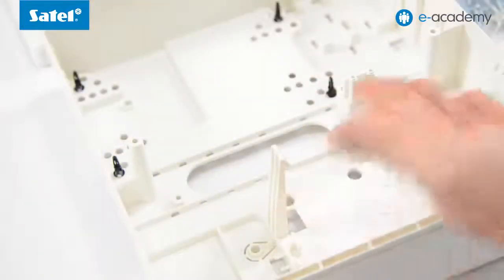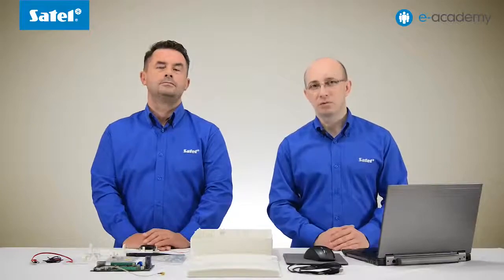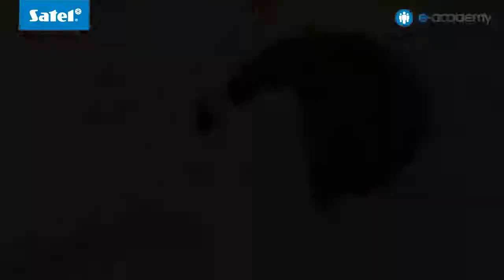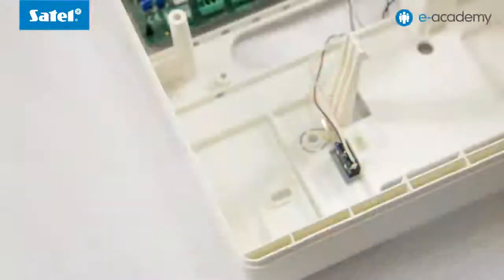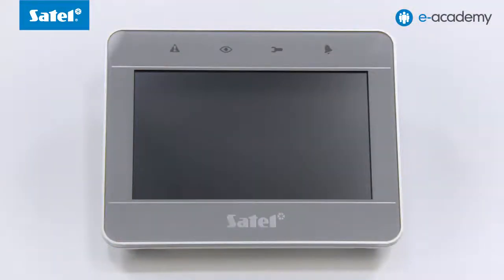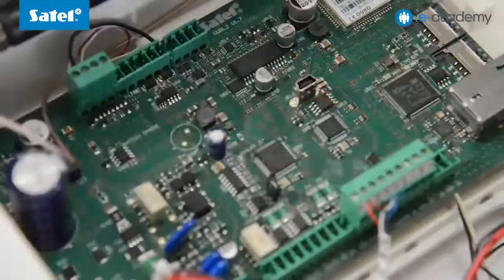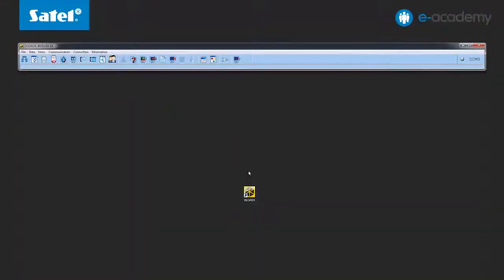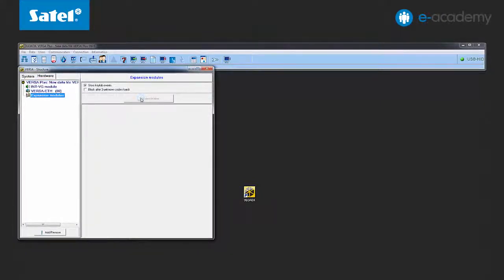SATEL e-Academy 5: Installation and Start-up of the VERSA Plus Kit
In this episode, we introduce you to the VERSA Plus control panels. Learn how to set up your VERSA Plus kit.